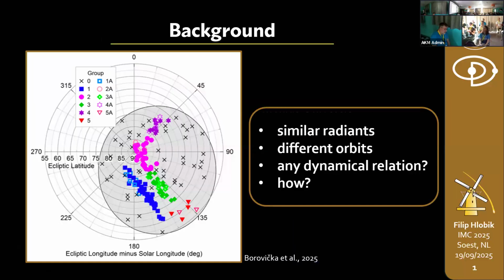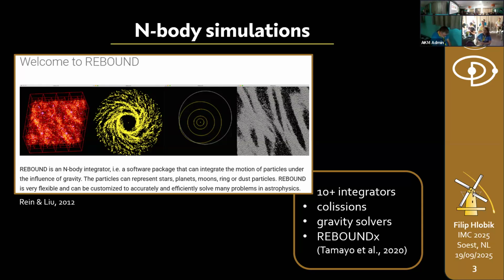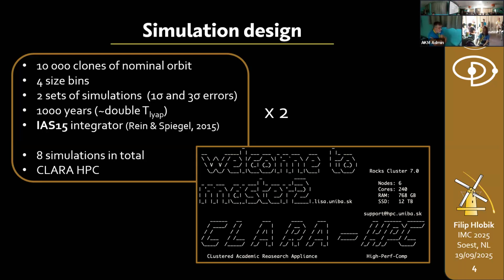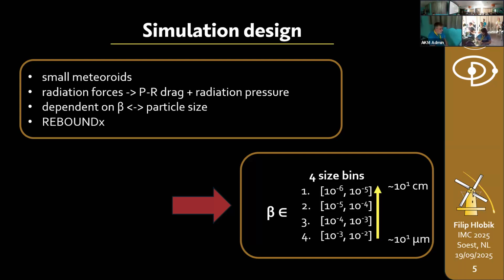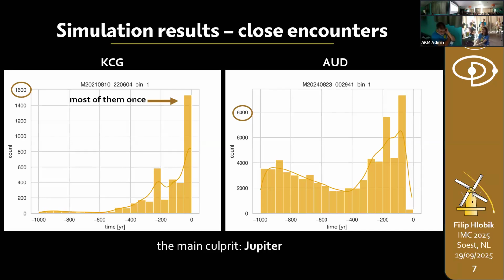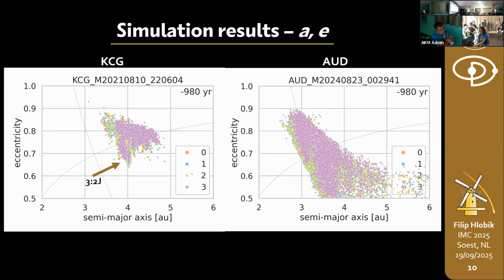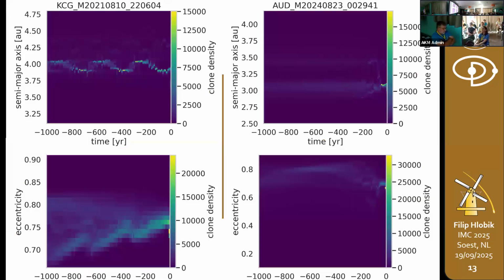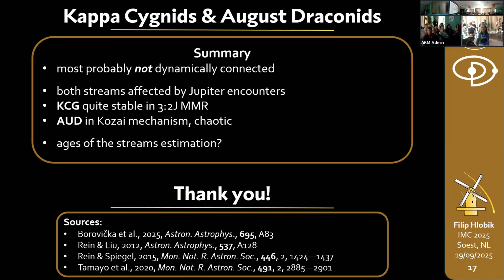Dynamical history of Kappa-Cygnid and August Draconid meteoroids ( IMC 2025 )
Filip Hlobik, Jeremie Vaubaillon

August Draconids and Cygnids are two established meteor showers with large radiants close to each other in the August night sky. Some authors consider them a single Cygnid-Draconid complex, while others classify them as separate meteor showers. In this conference talk, we will present our ongoing work on the orbital evolution of Cygnid and August Draconid meteoroids from two nearby radiant groups. Our goal is to assess whether a dynamical connection exists between the two meteoroid streams, or if their radiant similarity is purely coincidental. To achieve this, we performed numerical integrations using the REBOUND integration package including non-gravitational radiation forces. For each simulated meteoroid orbit, we generated 10,000 clone particles in four different size bins ( ranging from 10 to 10²) and integrated the system for 1,000 years into the past. Preliminary results do not show a high likelihood of a dynamical link between the two meteoroid streams. Both the Cygnid and August Draconid orbits are influenced mostly by close encounters with Jupiter, and 5:3J and 9:4J mean motion resonances, respectively.